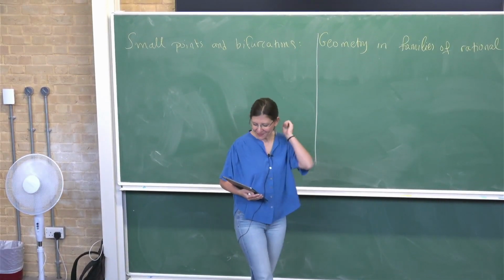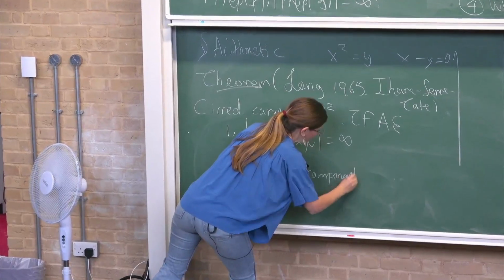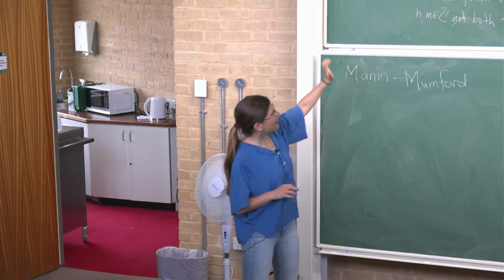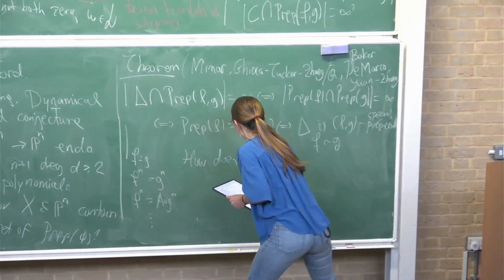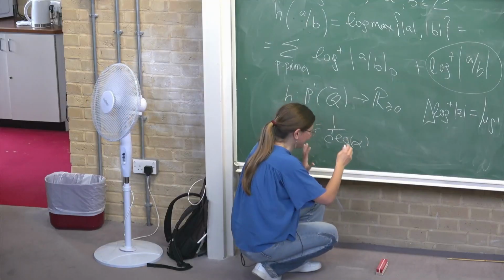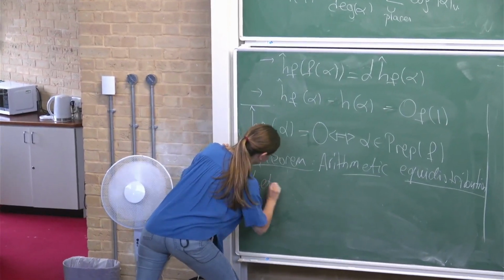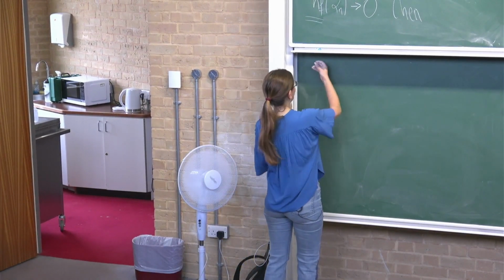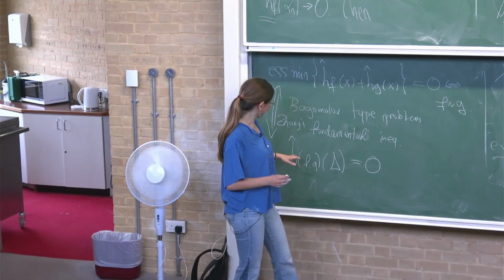Dr. Niki-Myrto Mavraki | Mini Course: Small Points and Bifurcations: Geometry in Families of Rat...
Title: Mini Course: Small Points and Bifurcations: Geometry in Families of Rational Maps, Part I
Speaker: Dr Niki-Myrto Mavraki (University of Toronto)
Date: 13th Jul 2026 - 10:00 to 11:00